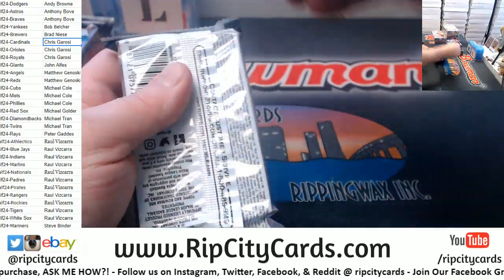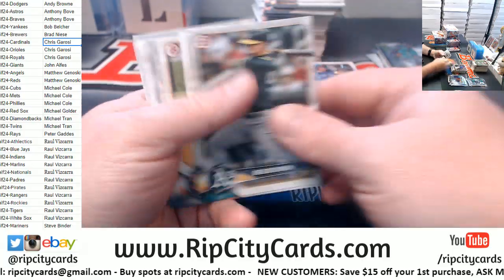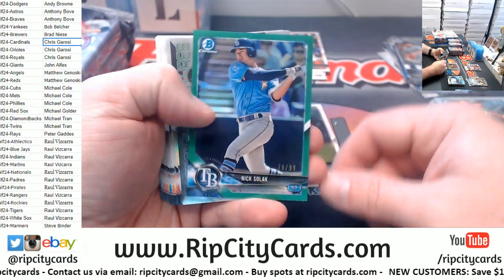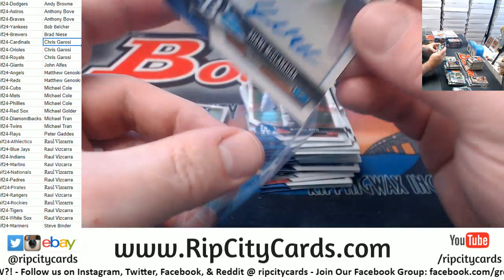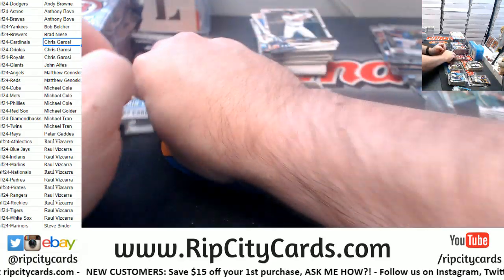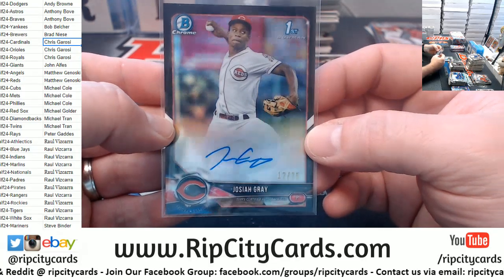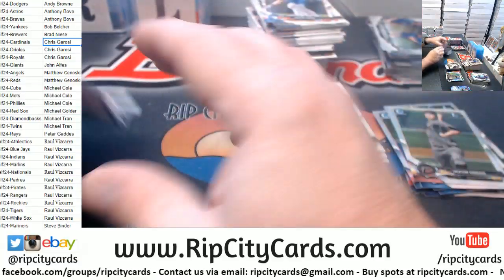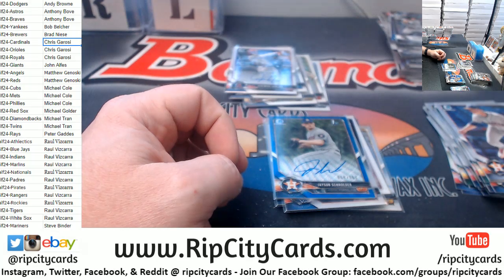2018 Bowman Draft 4 Box #24 RCC